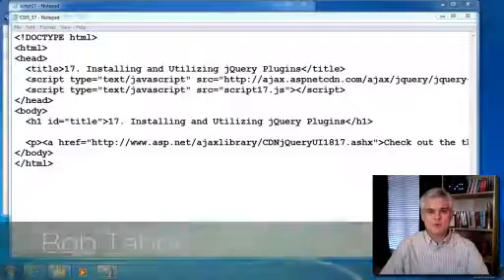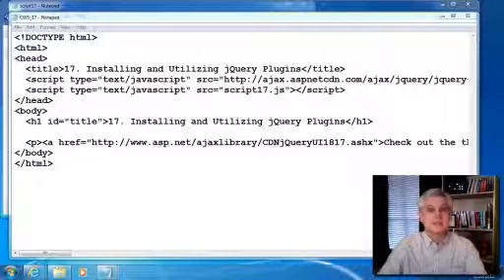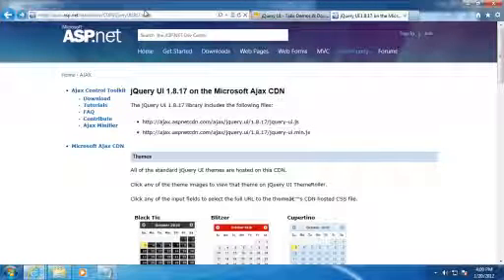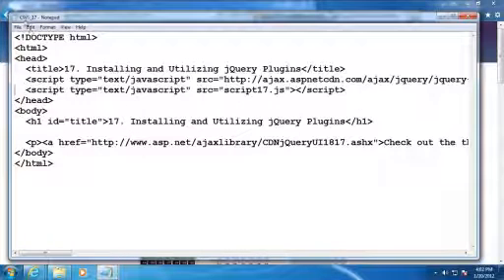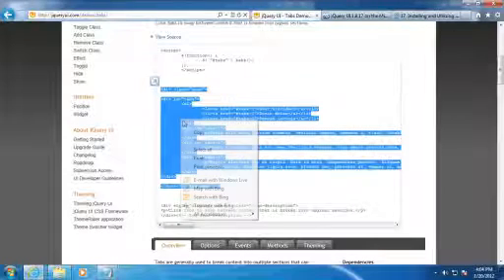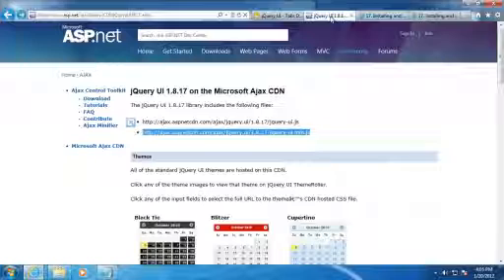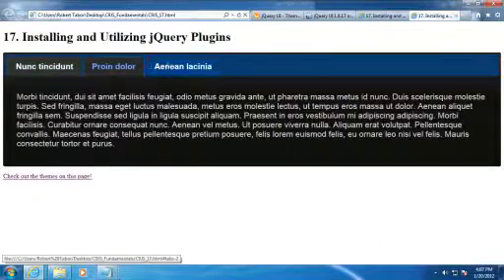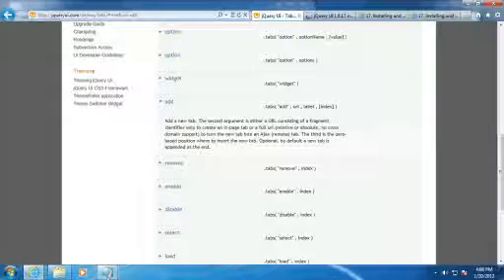17 Installing and Utilizing jQuery Plugins